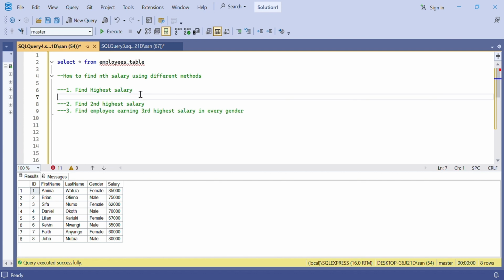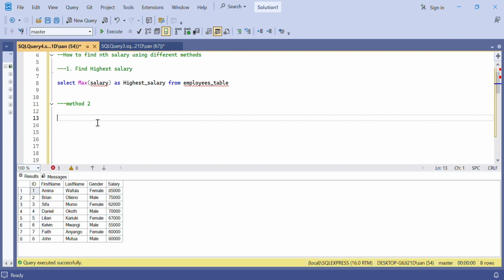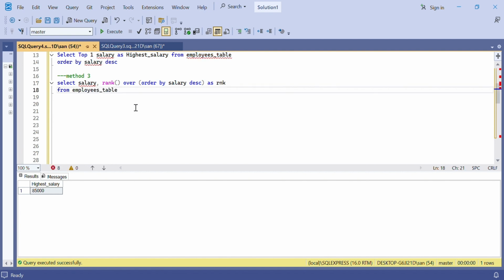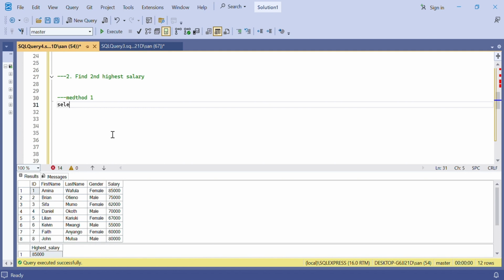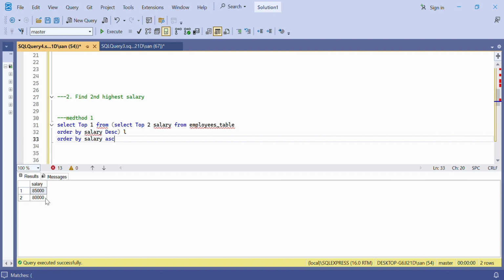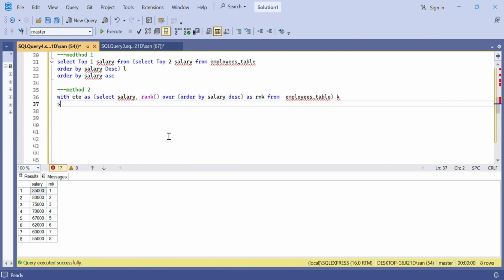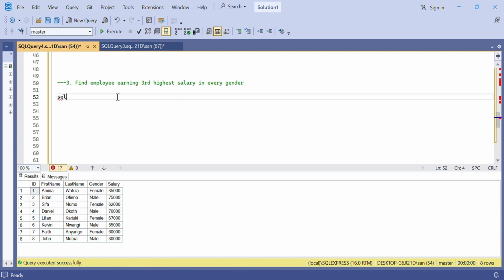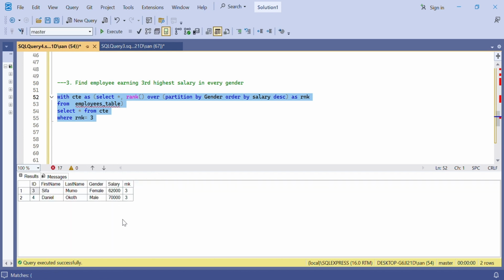SQL Interview Question: 4 Best Ways to Find the Nth Highest Salary (With Examples)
In this video, I break down a commonly asked SQL interview question:
"How do you find the Nth highest salary?"

I’ll walk you through 4 different methods you can use to solve this, including:
 -LIMIT / TOP
 -DENSE_RANK()
 -ROW_NUMBER()
 -Subqueries

These solutions are beginner-friendly and perfect for anyone preparing for:
 -SQL Developer roles
 -Business Intelligence jobs

Whether you're new to SQL or brushing up your skills before an interview, this video will help you feel more confident.